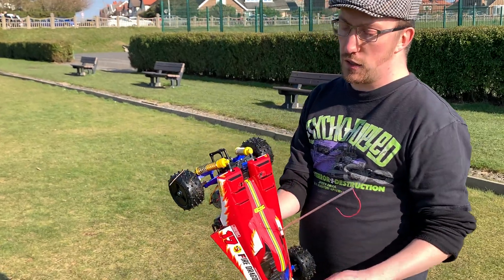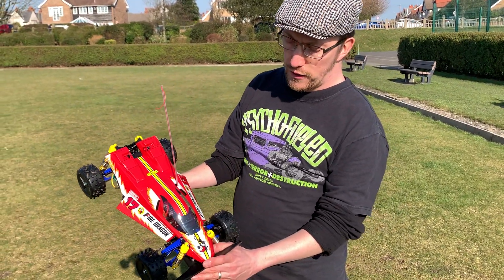E90: 2020 Tamiya Fire Dragon Gets Its Tyres Hot At Fairhaven Lake! Kit 47457 First Run.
Published: 01/03/21

Having built the 2020 Fire Dragon I take it to Fairhaven lake and give it, it’s first proper run to see how it goes after building it.  [ Don’t think I had my best battery I this :( ]